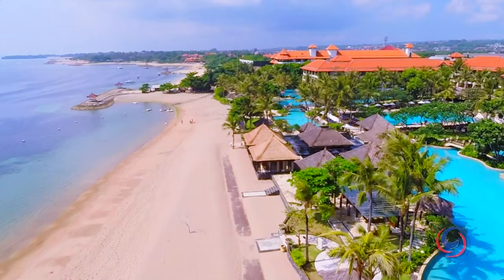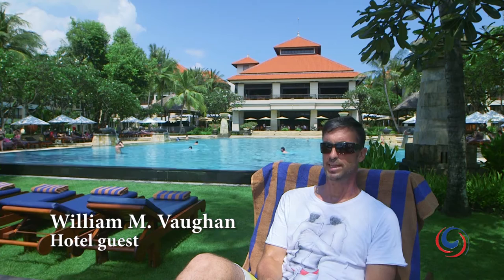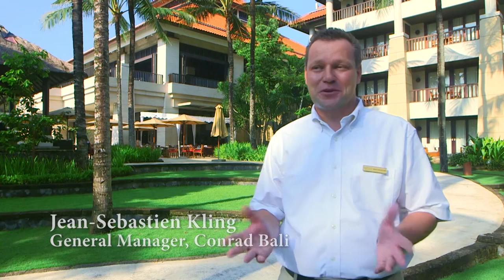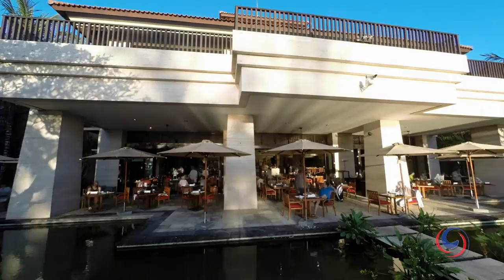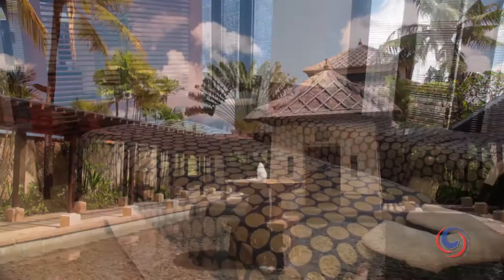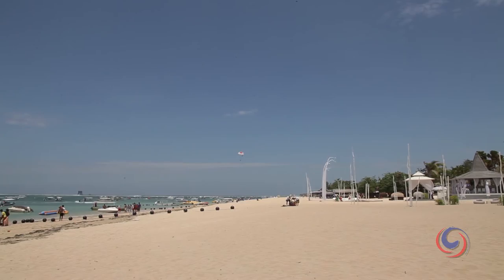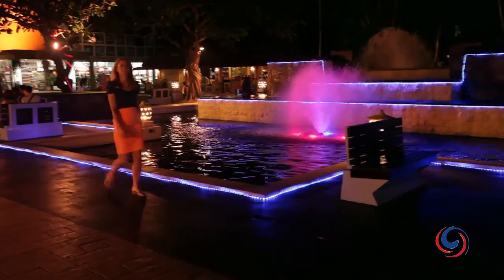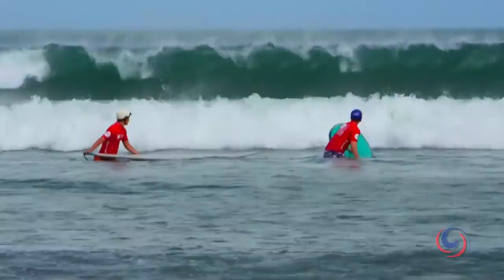Luxury Escapes | Conrad Resort Bali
From its gorgeous beach to its timeless luxury and style, Conrad Bali is a dream holiday that dazzles from every perspective.

This award-winning resort is located on the coast of Nusa Dua at Tanjung Benoa. Its lush gardens and meandering pools invite you to either relax or play.